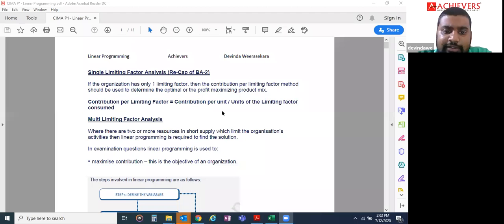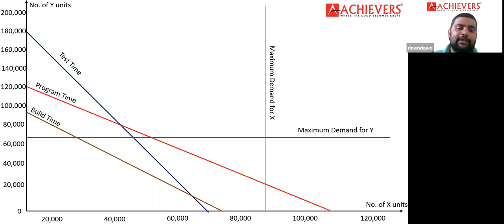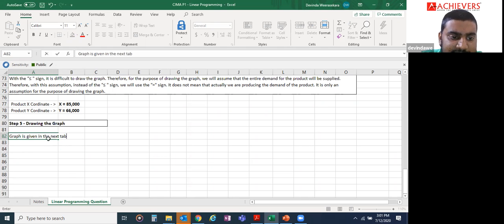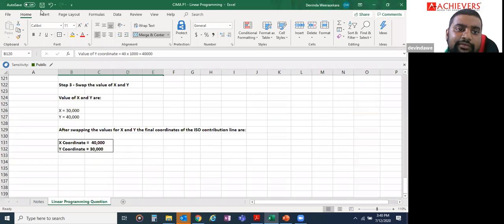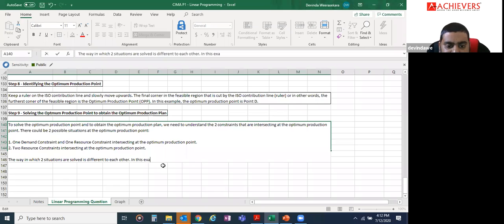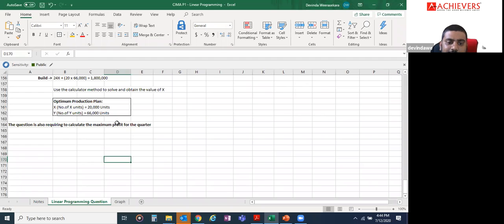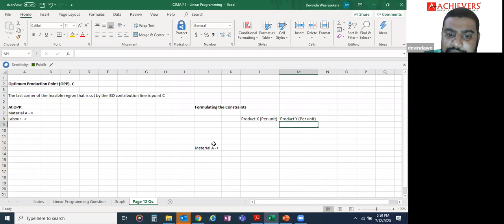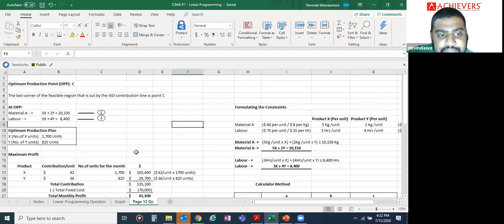P1 - Devinda Weerasekara - 12.07.2020